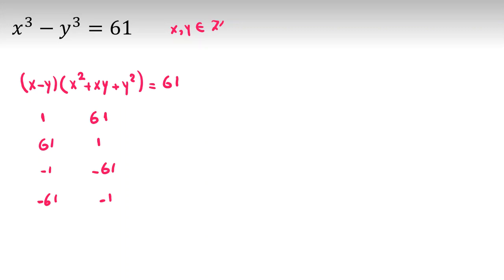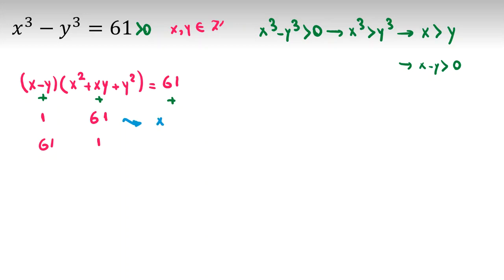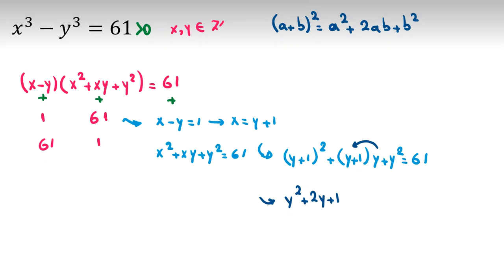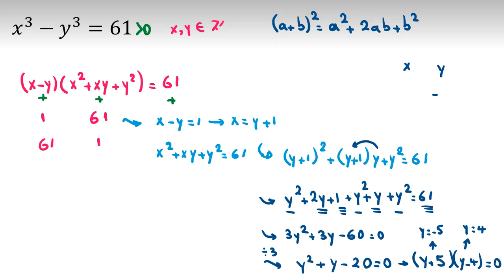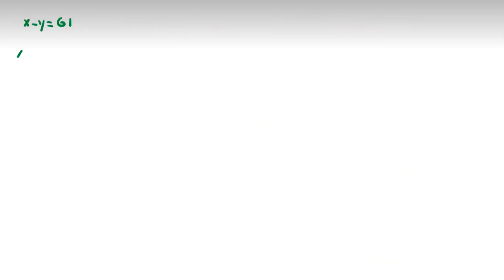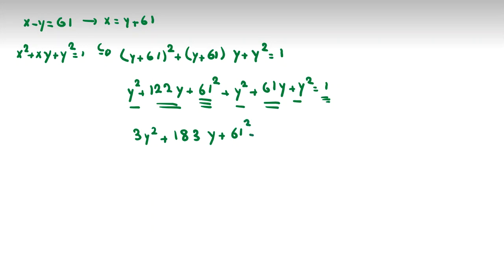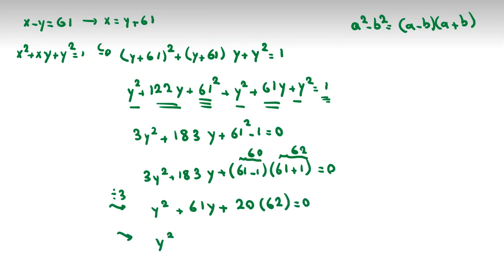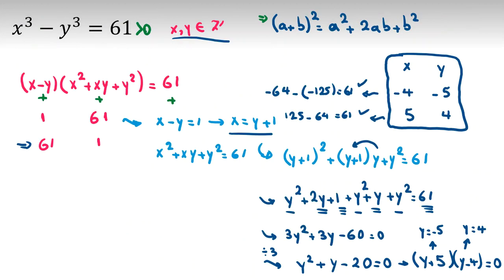Challenging Algebra Question | Olympiad Math Solutions Mathematics Mathematical Maths Problems